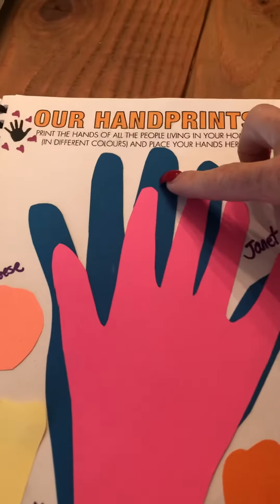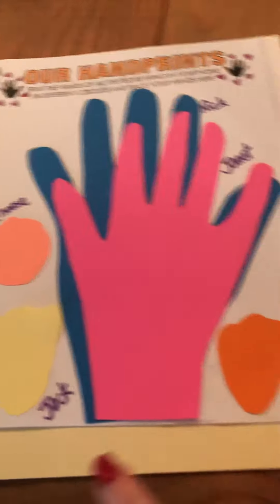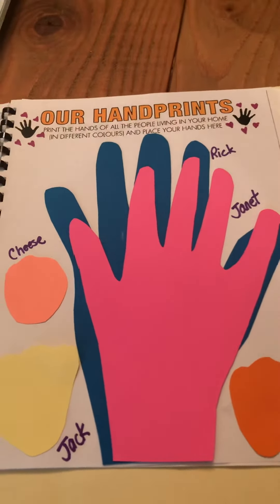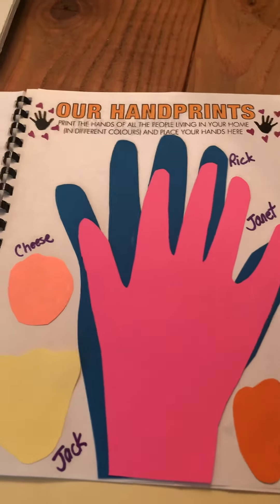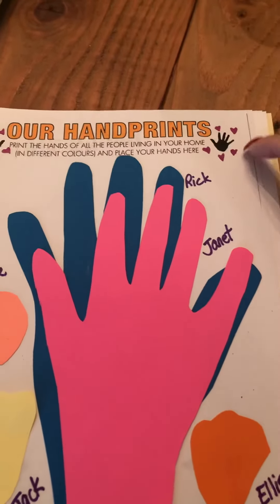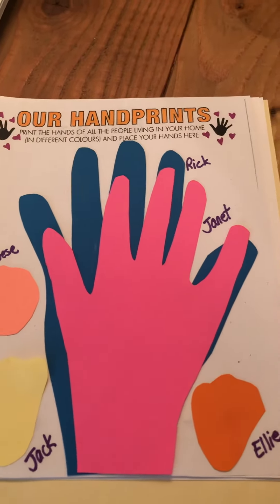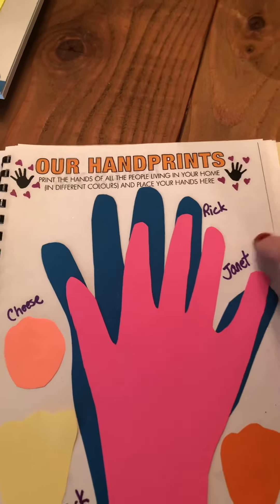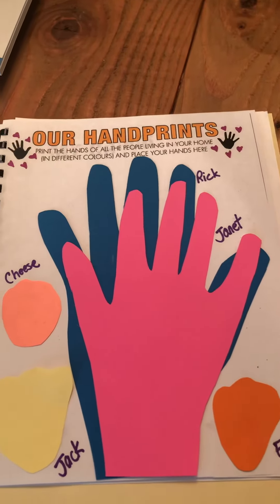Covid-19 time capsule page 6 our handprints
Make a copy of everyone’s handprint that is living with you and glue them into your time capsule